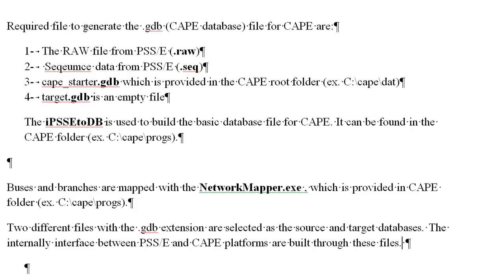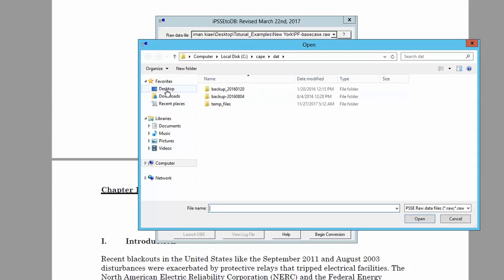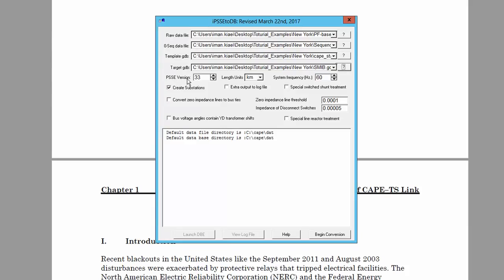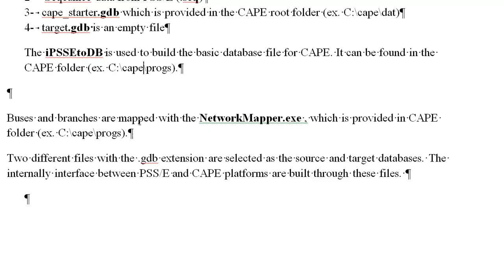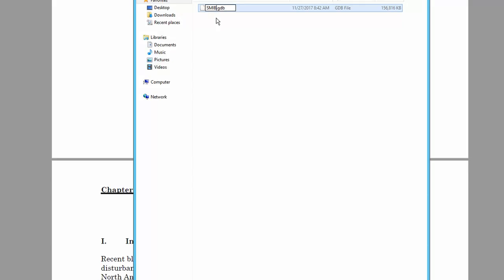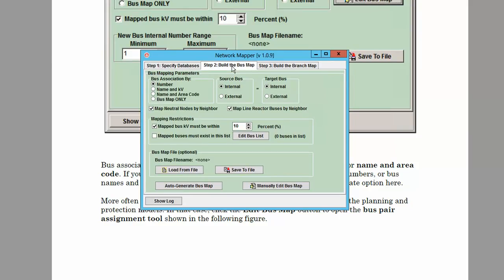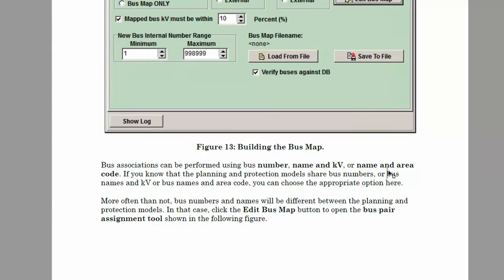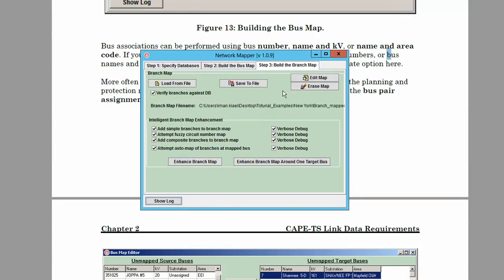Generating CAPE TS prerequisit data